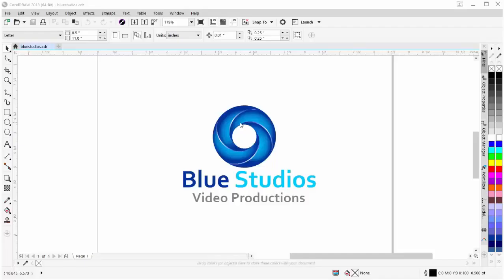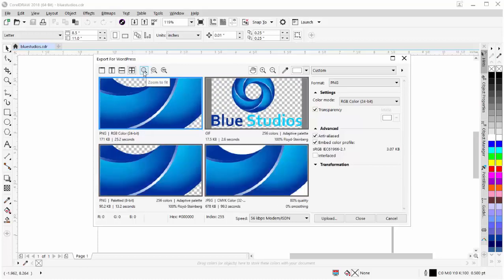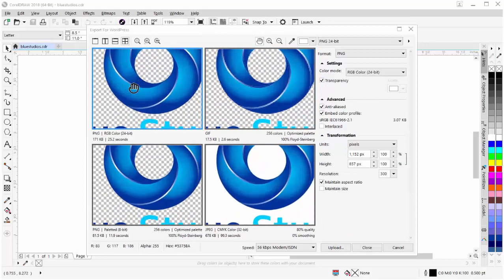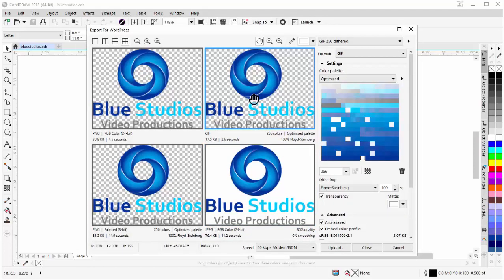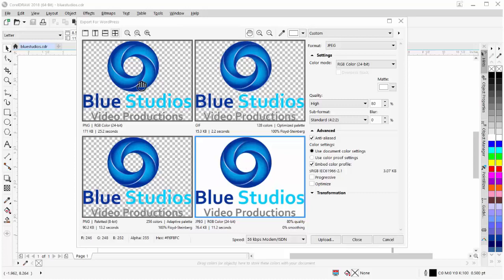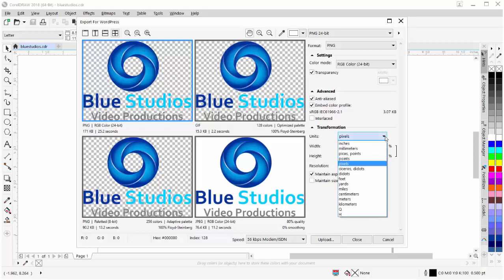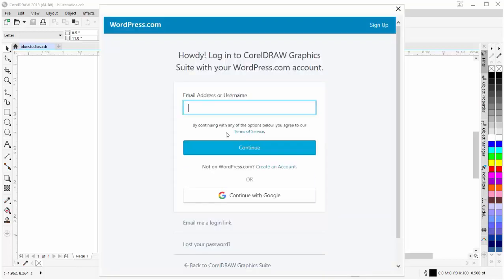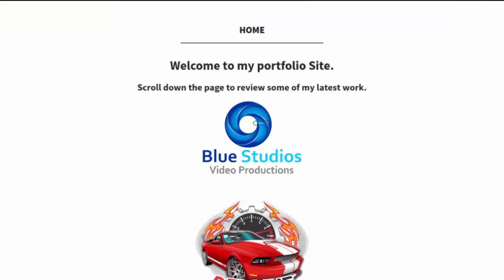Publish to WordPress from CorelDRAW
Learn how to use the tools and settings of the Publish to WordPress feature to upload your images from CorelDRAW directly to a WordPress site. Download the written tutorial and sample file from our tutorial